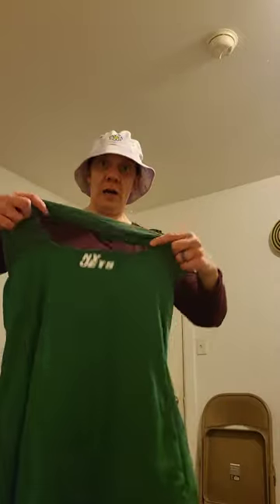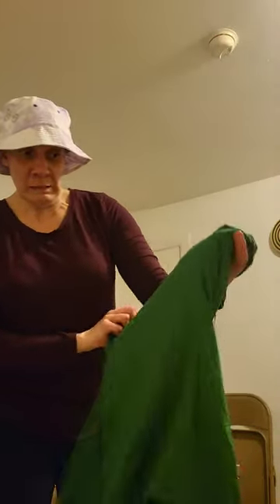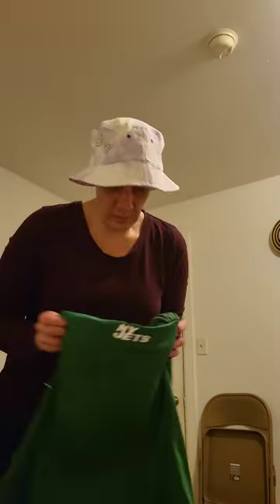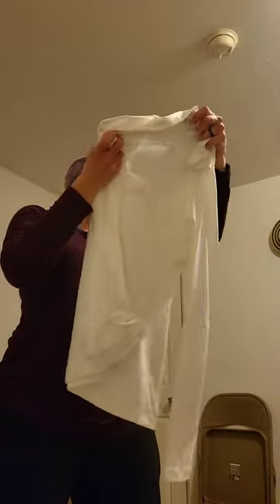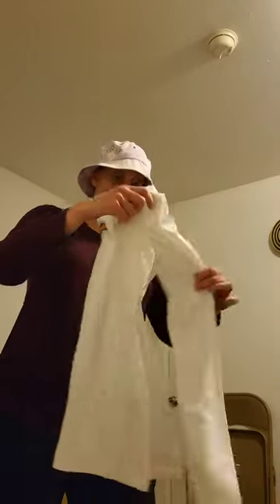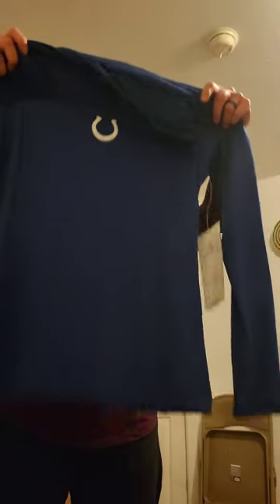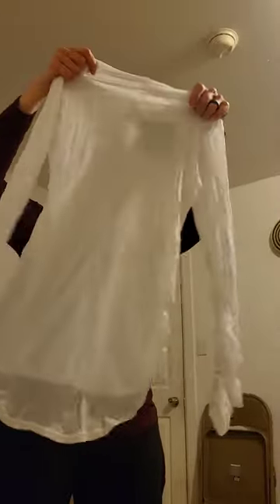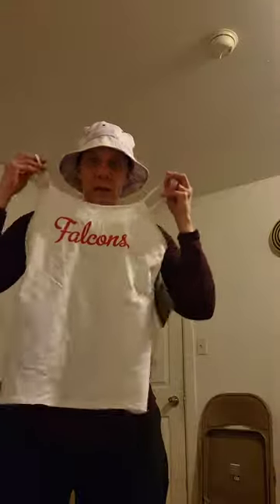Unboxing NWT NFL Shirts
Helpsy NFL Shirts Mystery Box